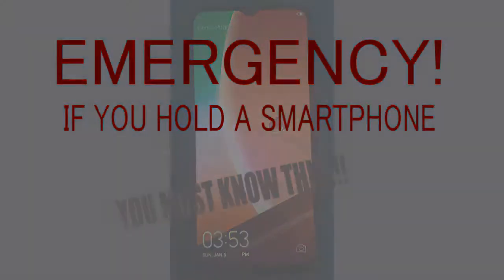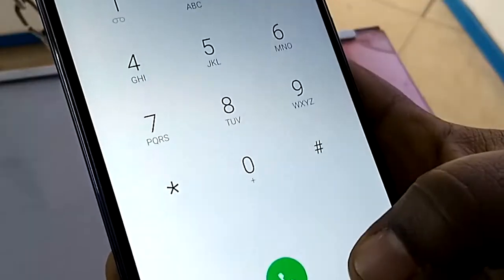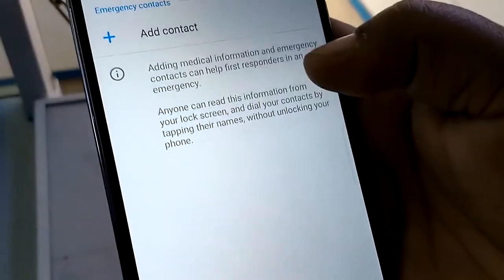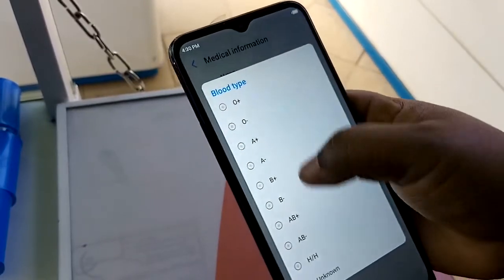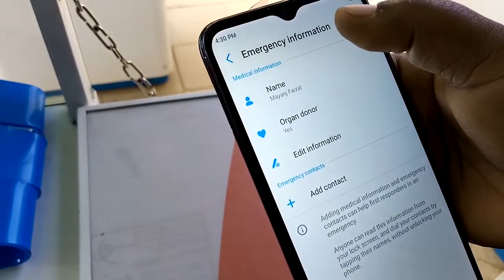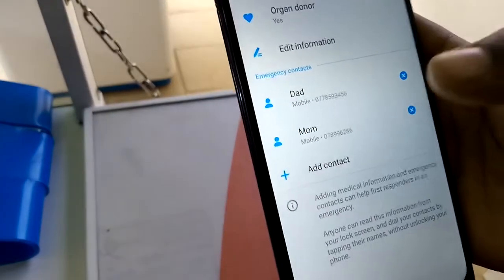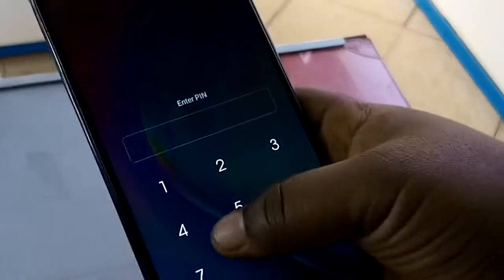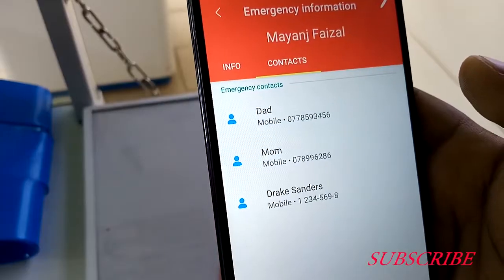HOW TO SETUP EMERGENCY INFORMATION.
THIS IDEO SHOWS YOU HOW TO SETUP EMERGENCY INFORMATION ON YOUR SMARTPHONE, SO THAT ONE CAN EASILY ACCESS IT WHEN YOUR PHONE IS LOCKED. IF FOR EXAMPLE, YOU HAVE AN ACCIDENT, THEY CAN CHECK YOUR PHONE AND CALL THE CONTACTS THAT YOU HAVE PROVIDED FOR IMMEDIATE HELP. PLEASE WATCH TILL END!!!